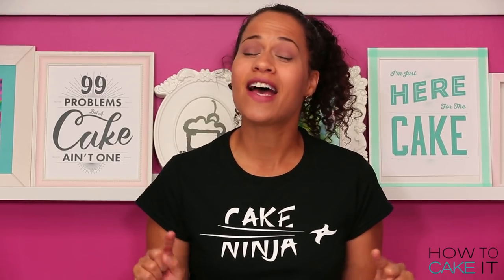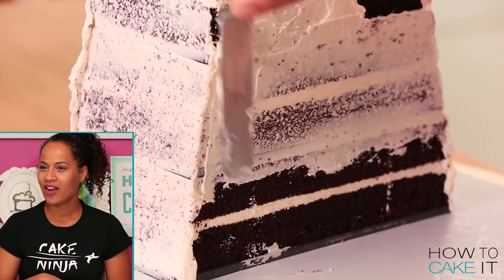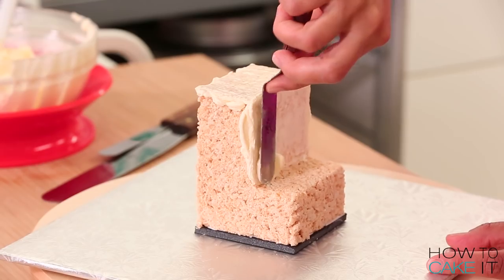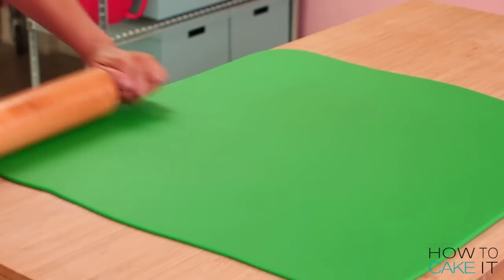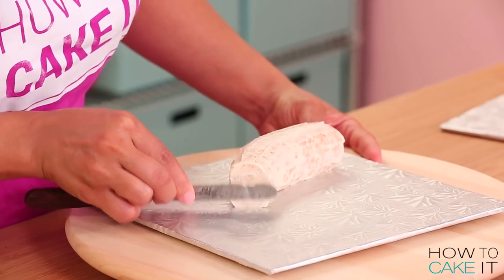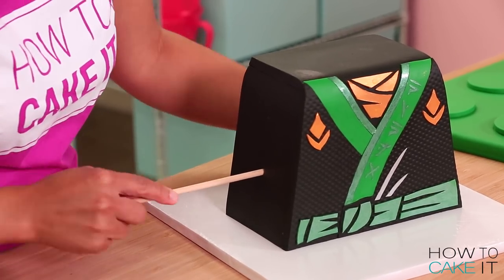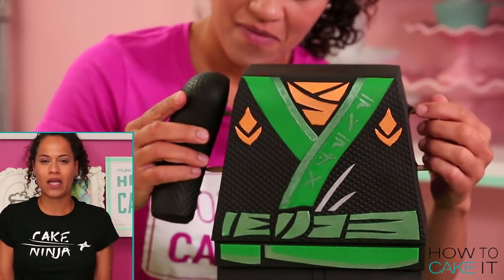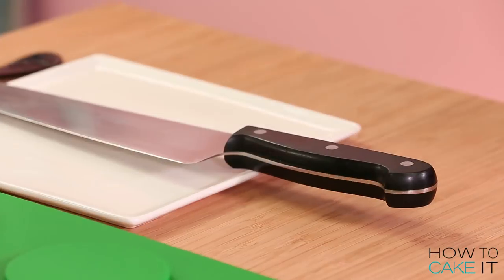How To Make LLOYD From The NEW LEGO NINJAGO MOVIE Out Of CAKE | Yolanda Gampp | How To Cake It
Editor: Orhan Sumen
Cinematographer: Cody Clay
Producers: Jocelyn Mercer & Connie Contardi